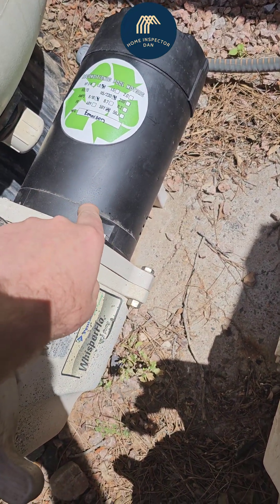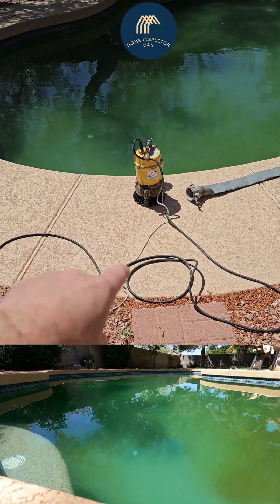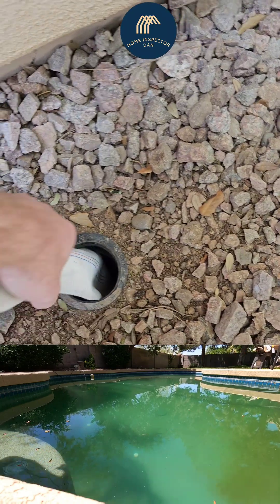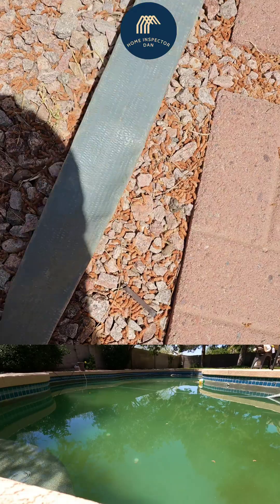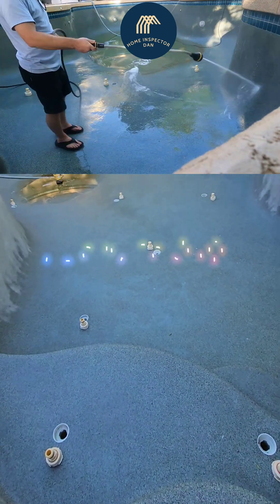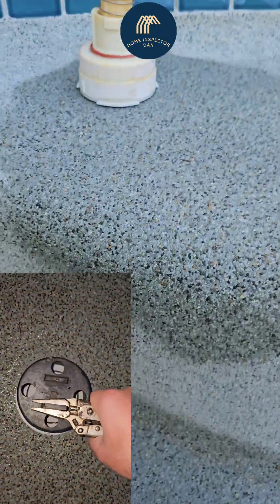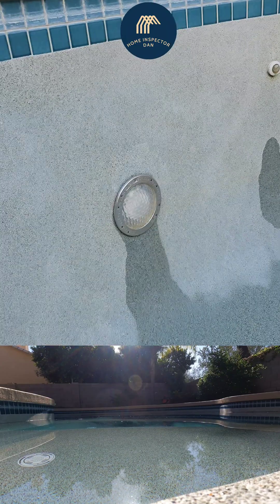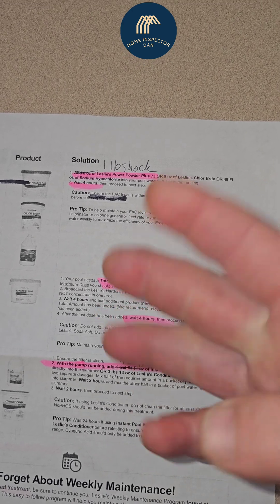We Drained Our Pool After YEARS Without Cleaning!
Our pool motor finally gave out, so while replacing it we decided it was time to drain and refresh the entire pool. In this video, I’ll walk you through the step-by-step process of draining a swimming pool with a submersible pump, hooking into the main plumbing cleanouts, and getting the water chemistry balanced again.

You’ll see:

How to safely set up and lower a submersible pump
Which cleanout to use to avoid draining water back under your home
Tips for handling hoses, autofill systems, and drain covers
A look at gasket checks, calcium cleanup, and sealing small gaps
Pool refilling and chemical startup with real test results

This process took about 7 hours on a 13,000-gallon pool in Gilbert, Arizona. Every pool is a little different, but the basic steps apply no matter the setup.

Chapters
00:00 – Motor replacement & problem water
01:00 – Renting and setting up the submersible pump
02:30 – Connecting to plumbing cleanouts
04:30 – Lowering and running the pump
06:00 – Drain cover repairs & jet checks
07:30 – Cleaning, sealing, and safety reminders
09:00 – Refilling, chemical testing, and results
11:00 – Final thoughts & pool care tips

Gear & Supplies Used

Submersible pump (rented from Home Depot)
2" drain hose (150 ft)
Shop vac
Pool chemicals: muriatic acid, shock, hardness increaser, conditioner

Tips
✔ Always drain into the correct cleanout to avoid HOA fines.
✔ Turn off your autofill before starting.
✔ Don’t run pool lights when the pool is empty—they need water to stay cool.
✔ Test and balance water before swimming for safety.